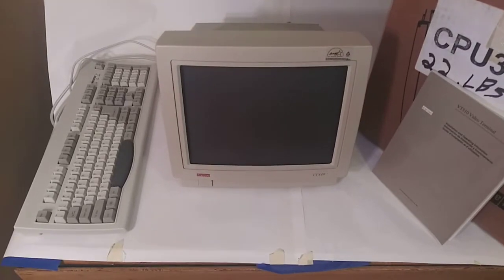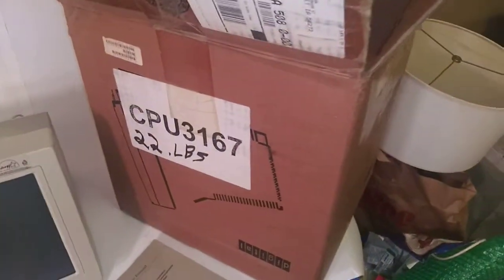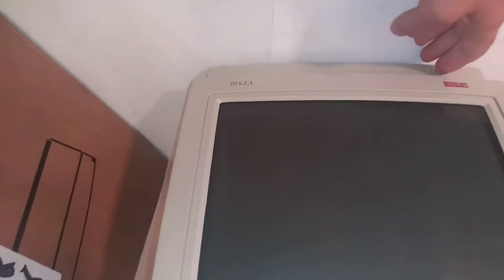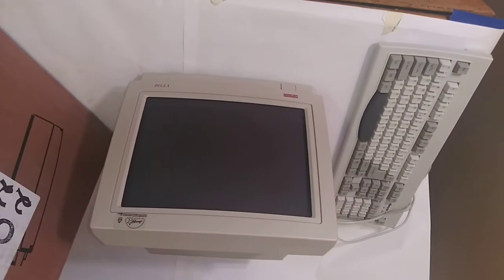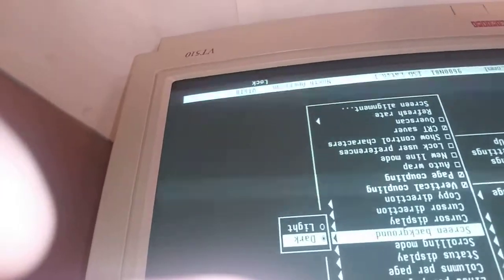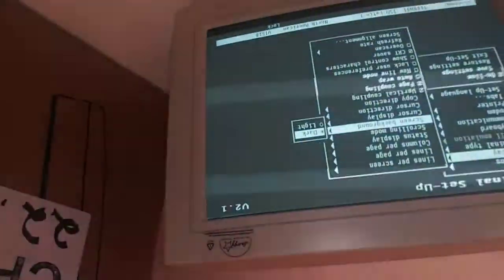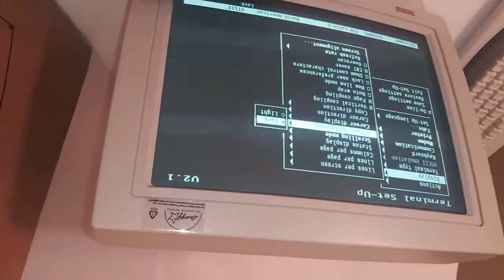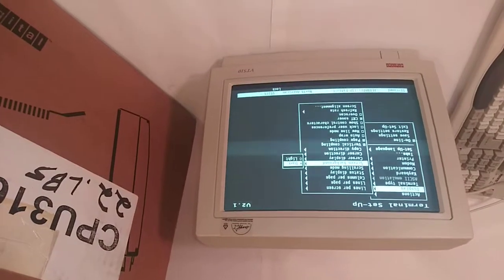DIGITAL DEC VT510 Video Terminal Demo